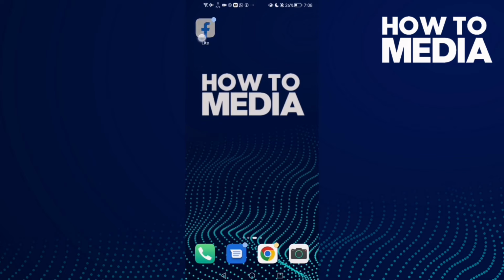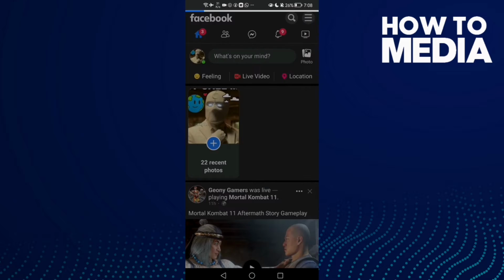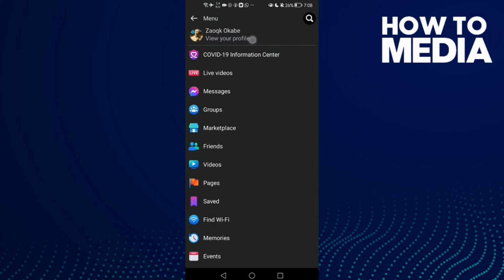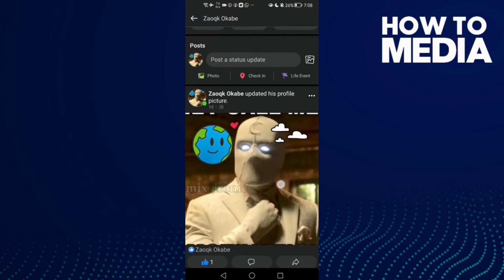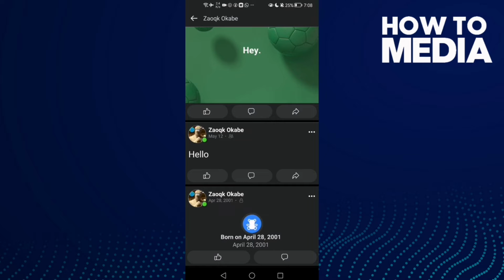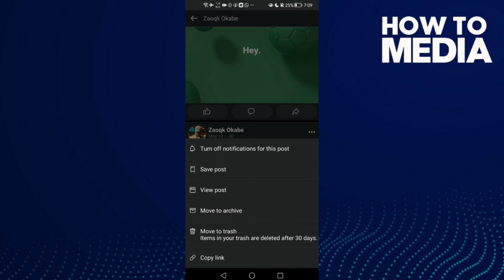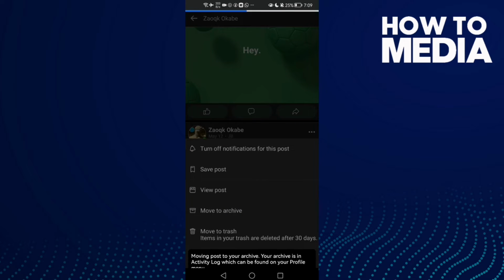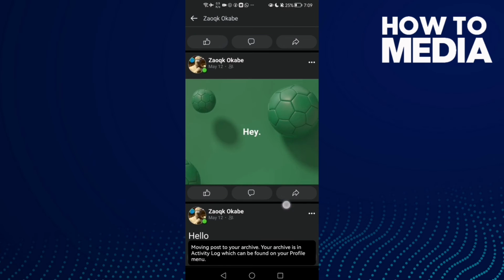How to Move Your Birthday Post To Archive on Facebook Lite App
in this video we discuss :